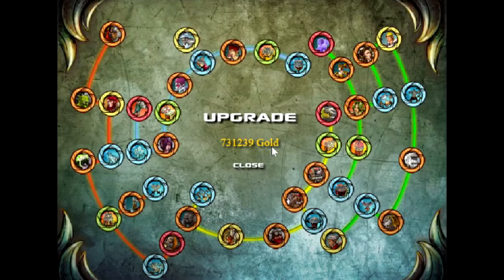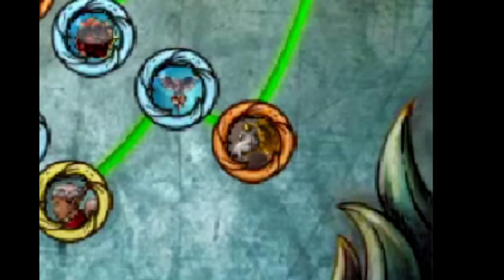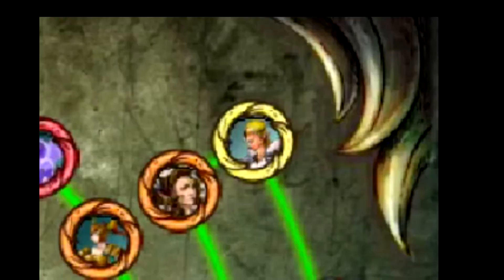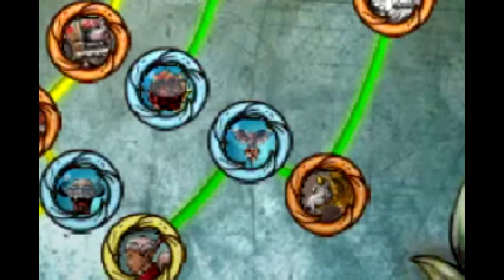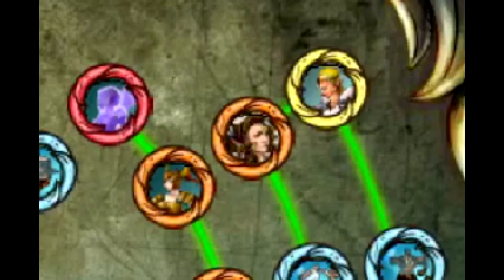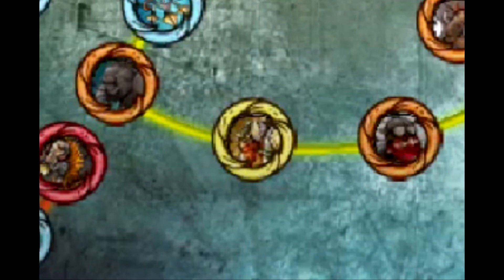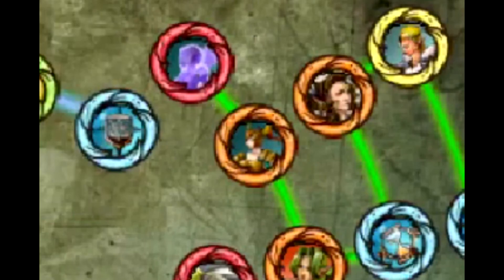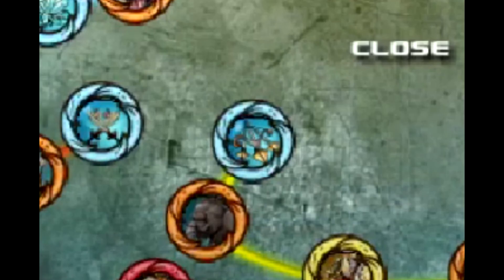An Epic Idea for Epic War 4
Titans were not included because honestly, do they need an EPIC Upgrade?